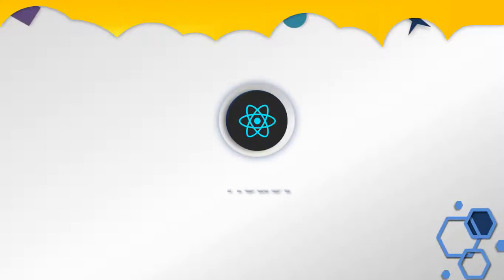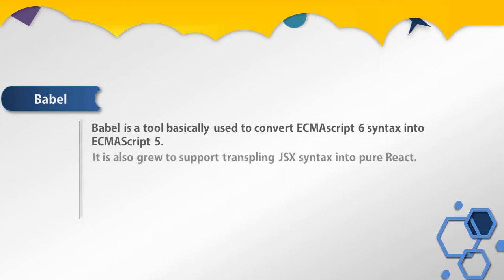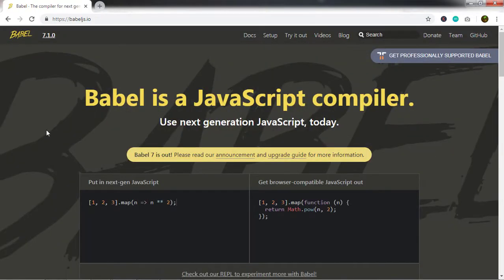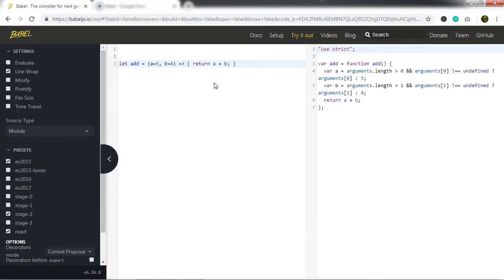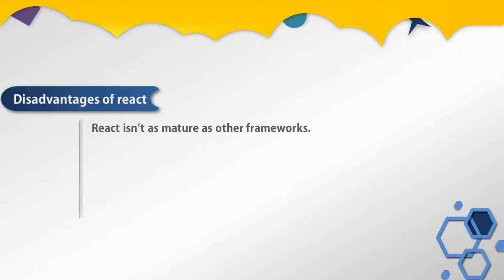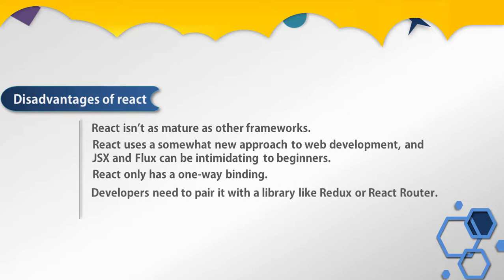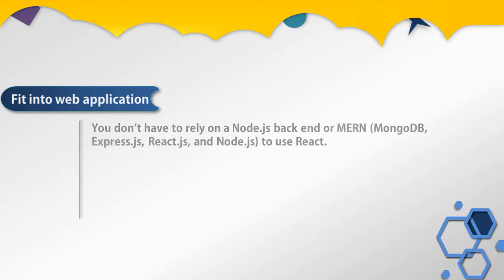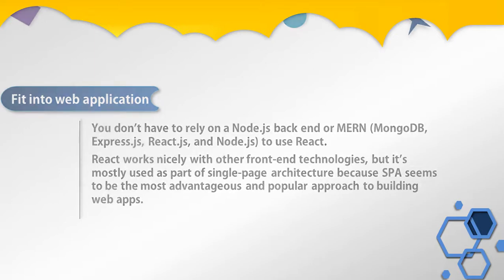What is Use of Babel in React - React For Beginners [5]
How to Create Bootstrap Carousel (Slider) - Complete Guide